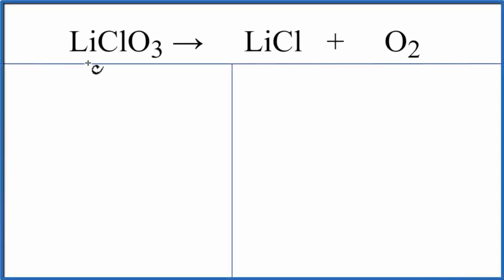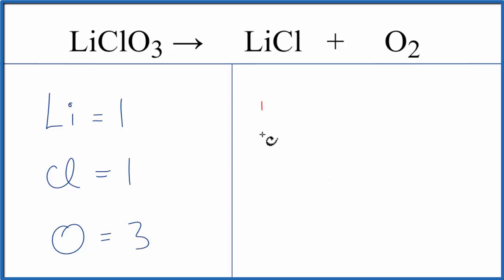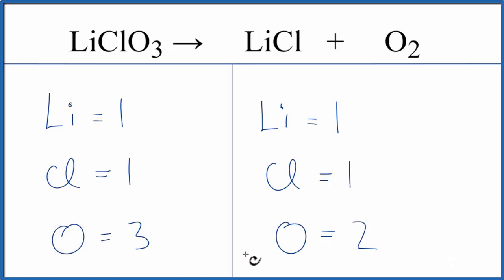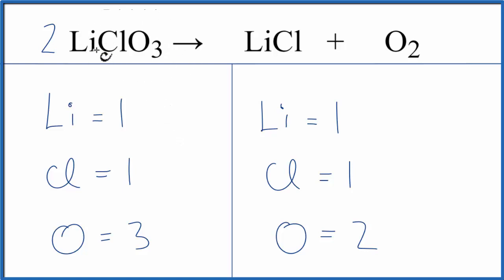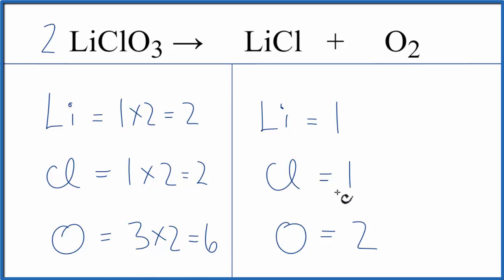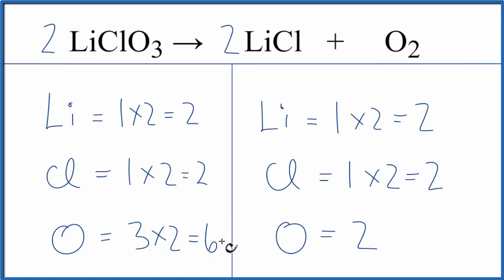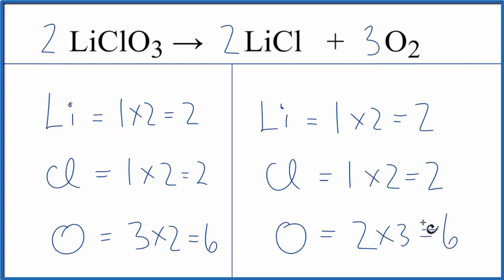How to Balance LiClO3 = LiCl + O2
In this video we'll balance the equation LiClO3 = LiCl + O2 and provide the correct coefficients for each compound.

To balance LiClO3 = LiCl + O2 you'll need to be sure to count all of atoms on each side of the chemical equation.

Once you know how many of each type of atom you can only change the coefficients (the numbers in front of atoms or compounds) to balance the equation for Lithium chlorate Decomposing.